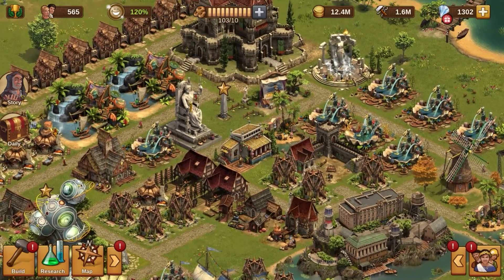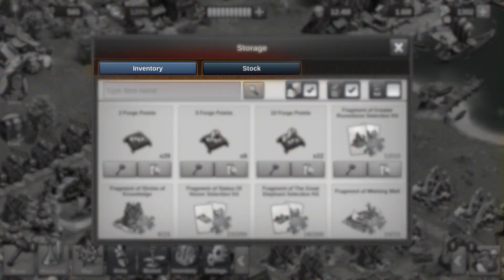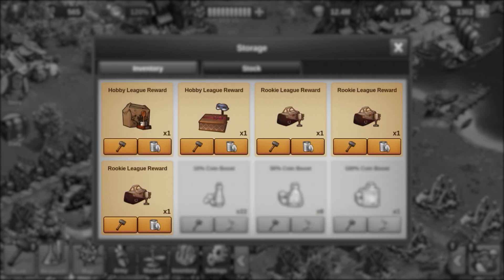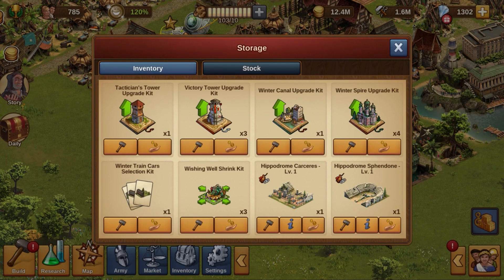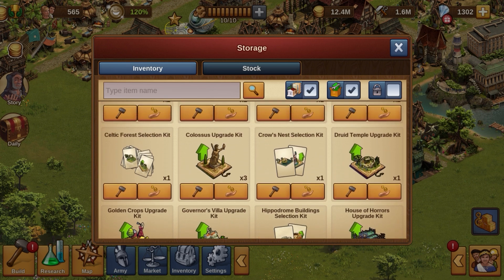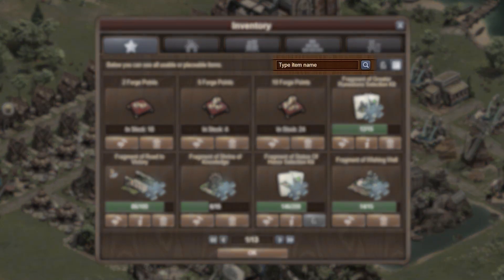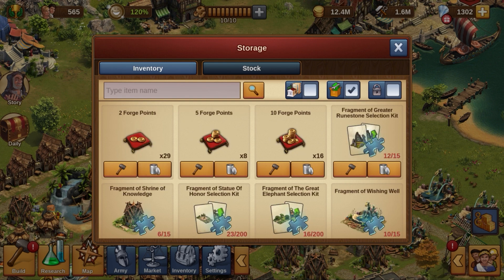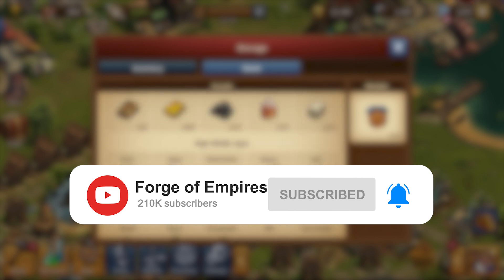Inventory | Forge of Empires | Official Tutorial